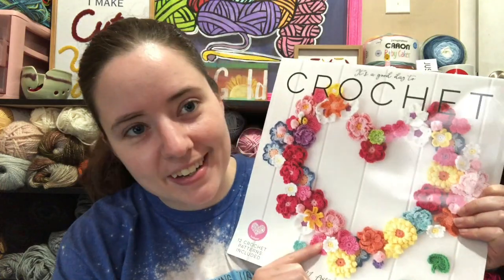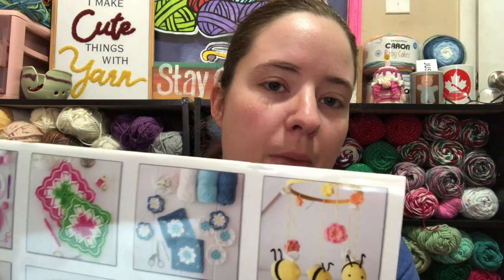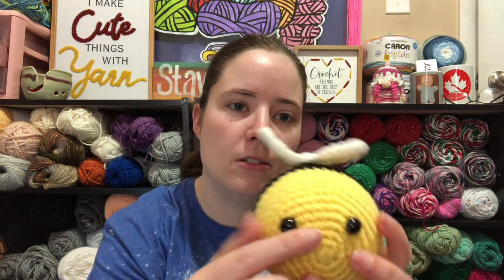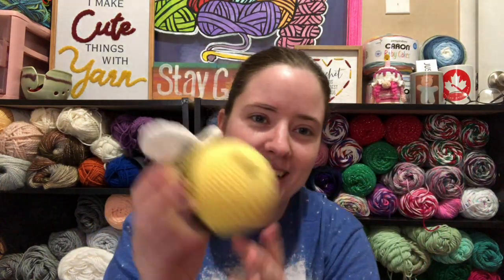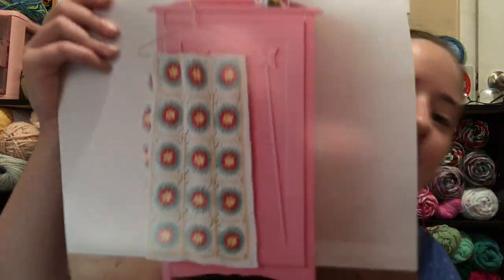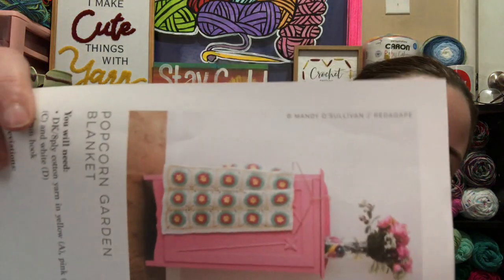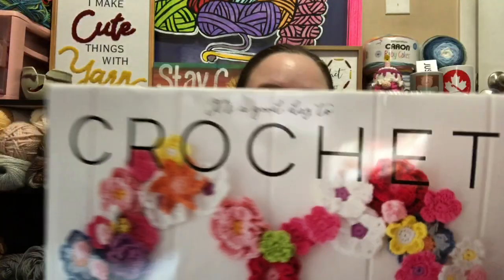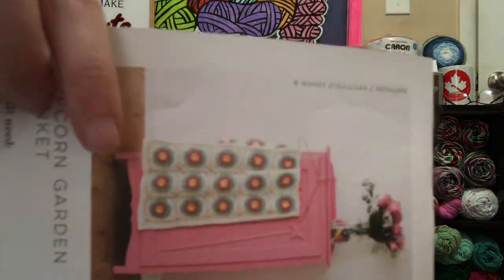CrochetCalendarFun April Project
Happy Mail
Ella Roberts